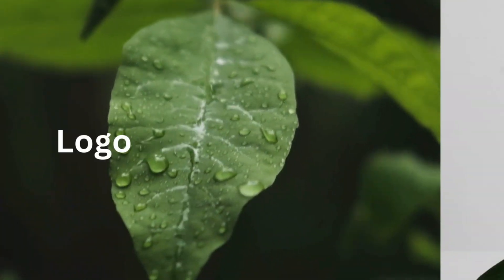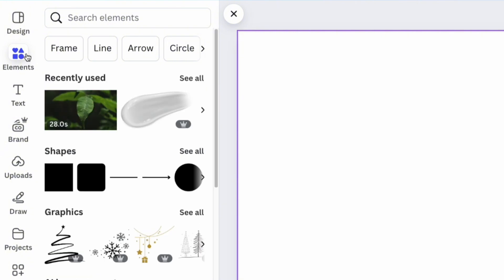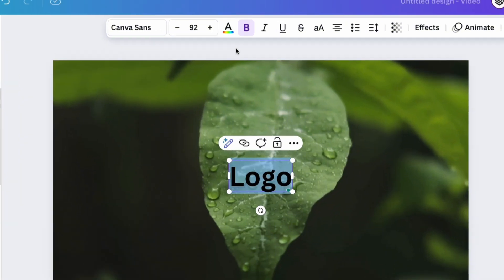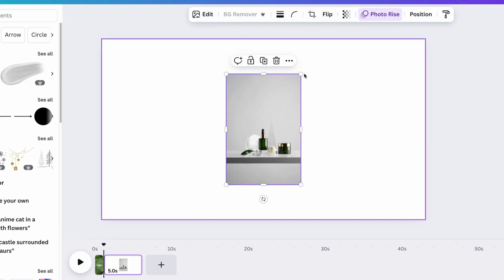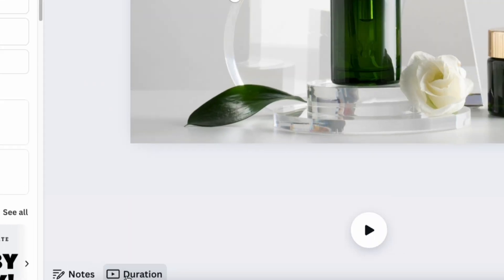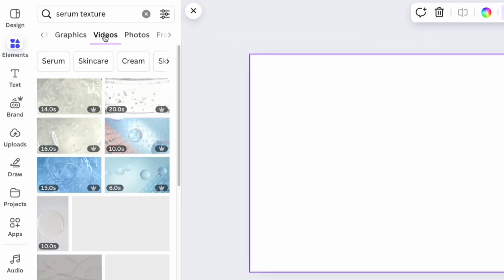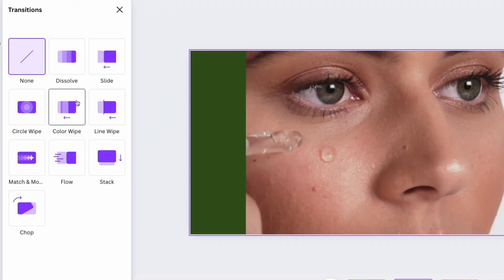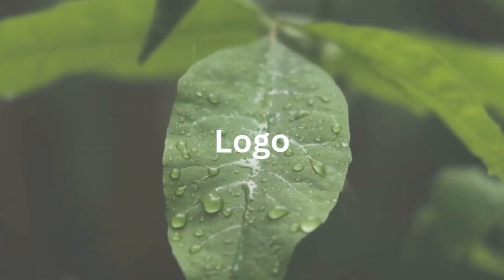Selling Amazon ADS Design with Canva. Canva tutorial for beginners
Learn how to design eye-catching Amazon ad creatives using Canva in this step-by-step tutorial for beginners! Creating high-quality, professional Amazon ads can significantly boost your product visibility and drive more sales. In this video, we’ll show you how to craft engaging ad designs that stand out, attract clicks, and meet Amazon’s ad requirements. Whether you’re promoting a product, launching a new listing, or refining your ad strategy, this Canva tutorial will help you design ads that convert.

Amazon ads are essential for sellers looking to stay competitive, but poorly designed graphics can limit your success. This tutorial focuses on using Canva’s easy-to-use tools to create product-centric ads that highlight features, benefits, and unique selling points. From choosing the right layout and colors to adding product photos and custom text, we cover everything you need to know to create polished and professional Amazon ad designs – no advanced design skills required!

If you’re new to Canva or Amazon advertising, don’t worry – this video is perfect for beginners. We’ll guide you through the entire process, providing tips on how to make your ads visually appealing and aligned with Amazon’s best practices. By the end of this tutorial, you’ll have the confidence to create stunning ad designs that help boost product visibility, increase click-through rates, and drive higher conversions.

Ready to take your Amazon listings to the next level with effective ad design? Watch now and start creating Amazon ads that stand out and sell!